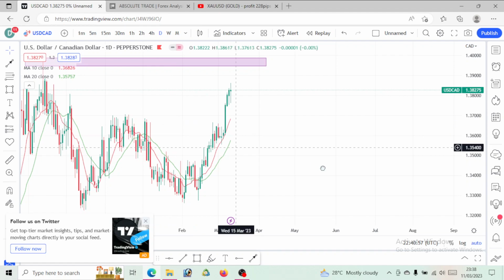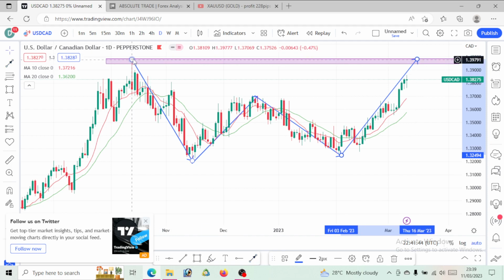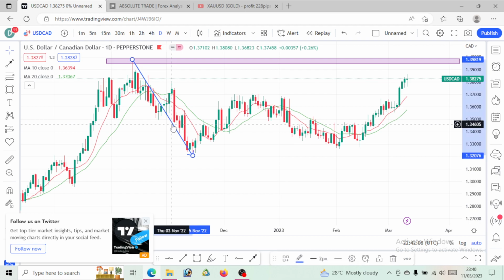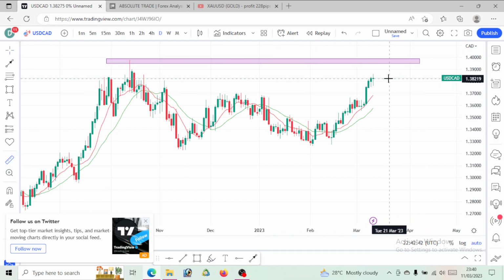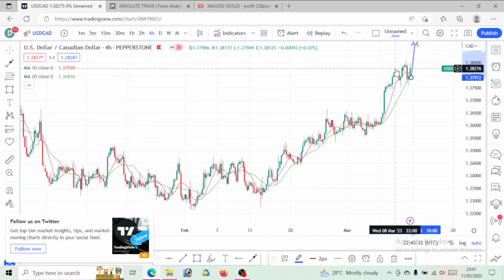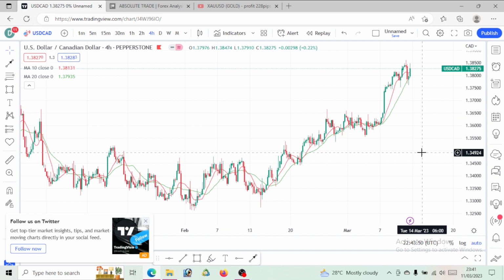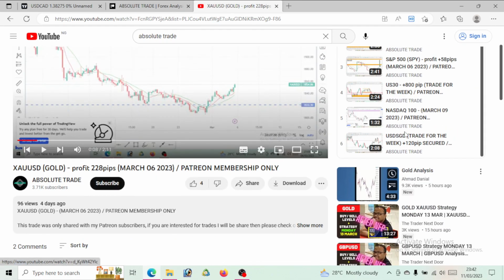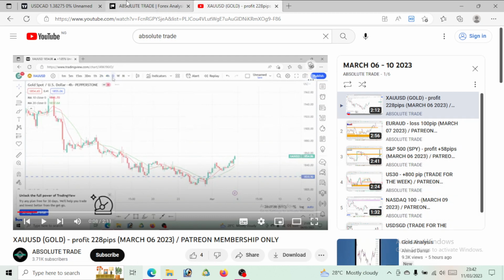USDCAD Analysis Today | MARCH 13 - 17 2023 | USDCAD Forecast | USD/CAD Technical Analysis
FOR MORE VIDEOS ON : forex education,forex trading,how to trade forex,usdcad trading strategy,usdcad,usdcad analysis,USDCAD Forecast & Technical Analysis,2022 USD/CAD,usd to cad,usd cad,technical analysis,usdcad forecast,usdcad forex trading,usdcad forecast today in hindi,usd cad weekly forecast,usd,usdca,usdcad trading  PLEASE SUBSCRIBE